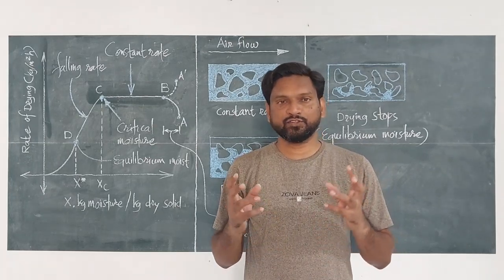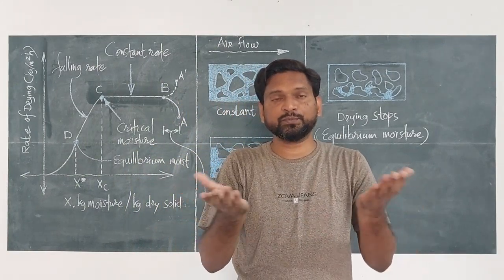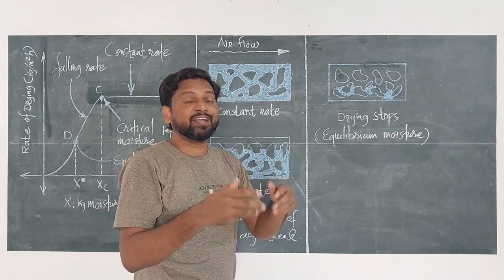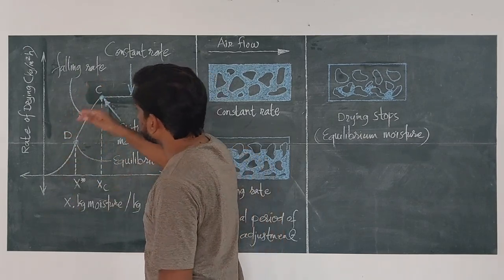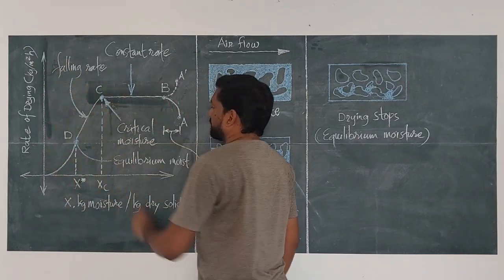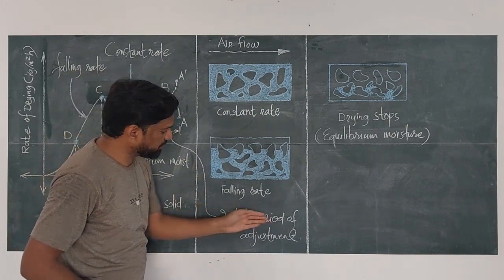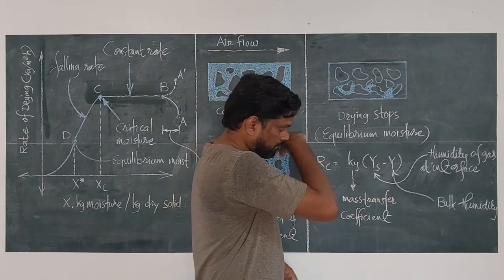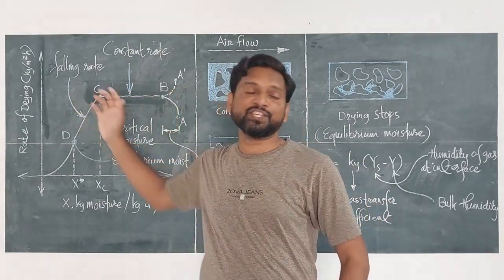Drying-Part 2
Drying Curve-Constant rate period and falling rate period